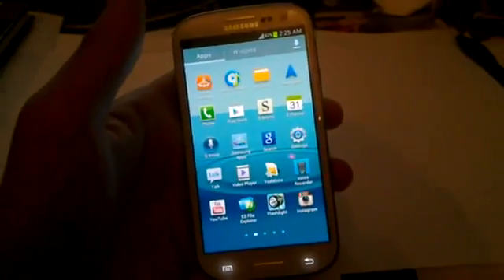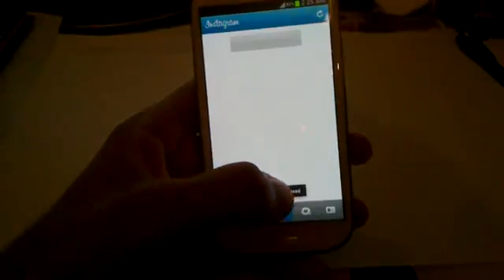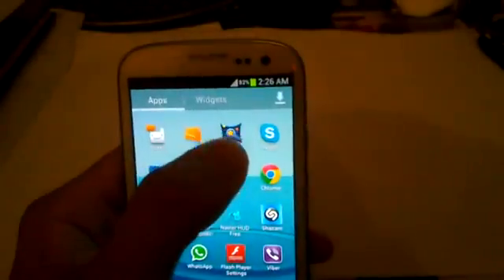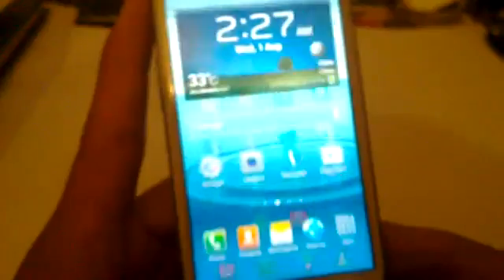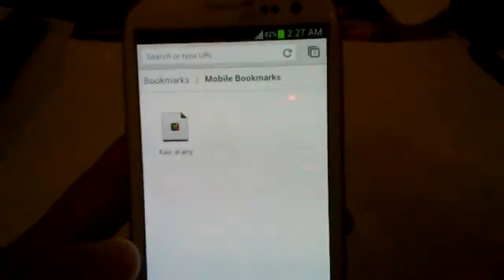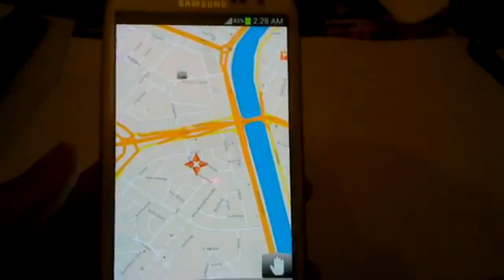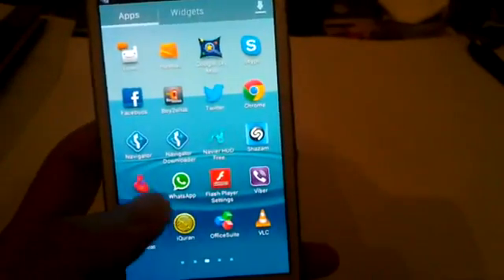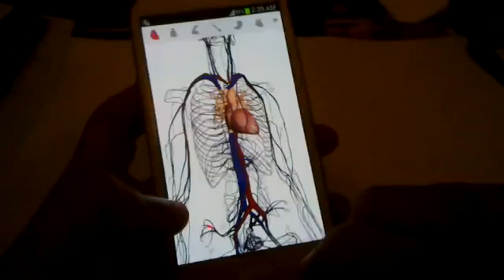1.TOP 40 APPS Galaxy S4, S3-Nexus-One X-Droid-S2 (Pt.1)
This is part One from four videos i made to help people start up their Samsung Galaxy S3 with the Tops Free Apps from the Play Store.